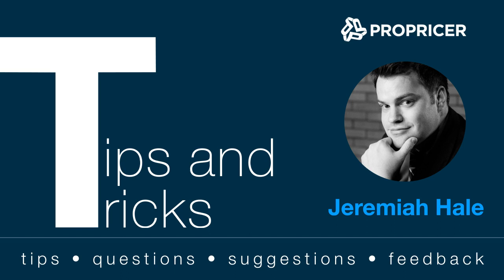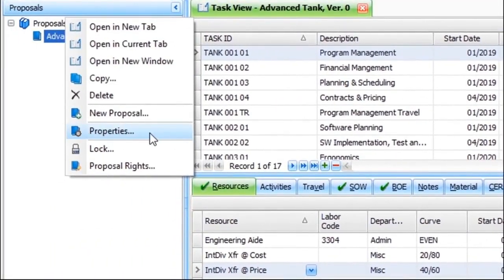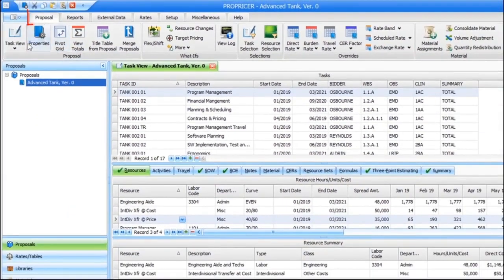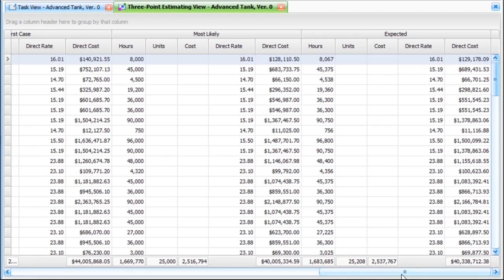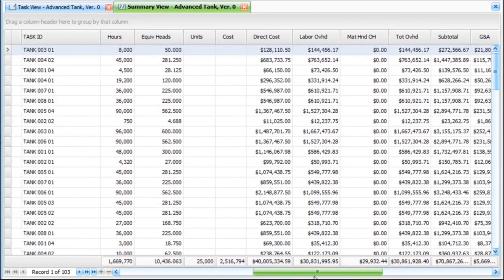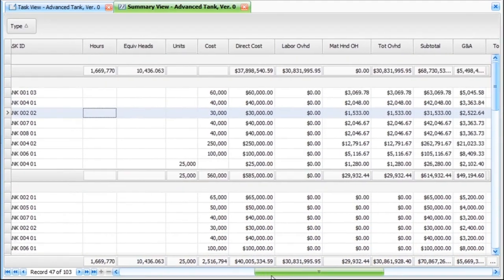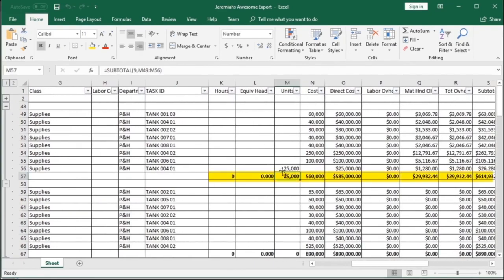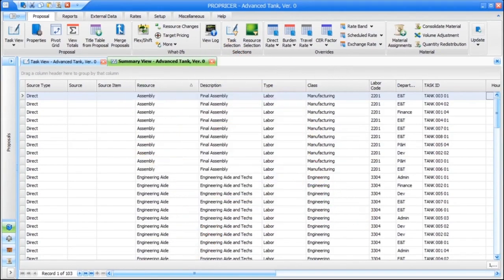Tips and Tricks: Proposal Views pt 3